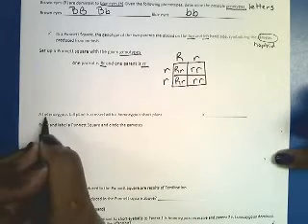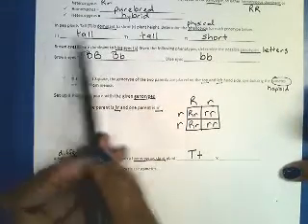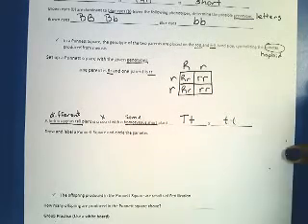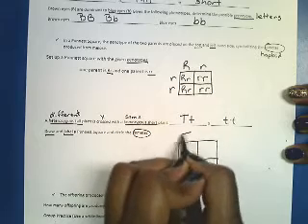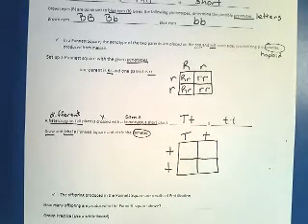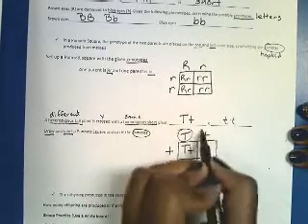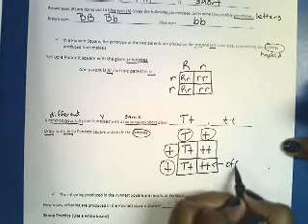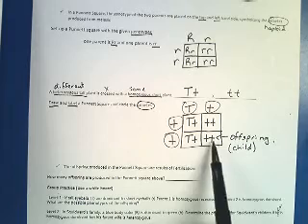monohybridpart1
Monohybrid Cross Notes Part 1